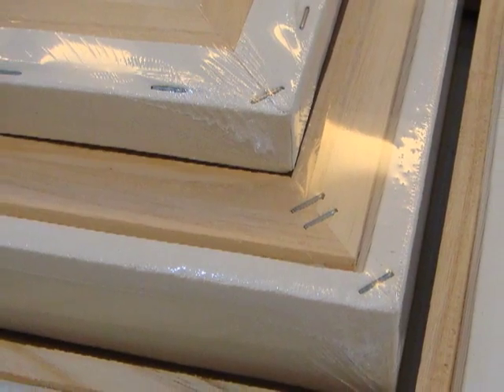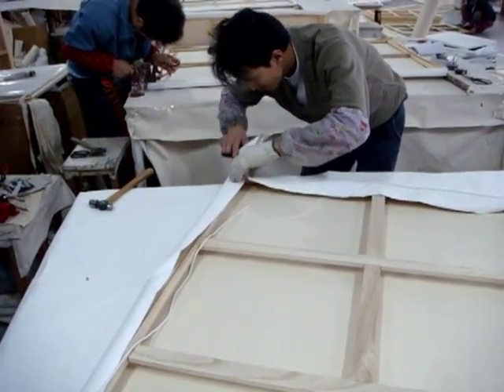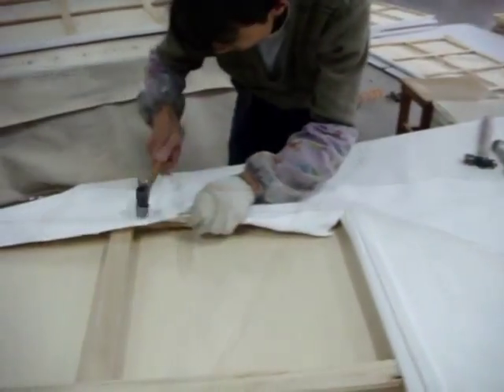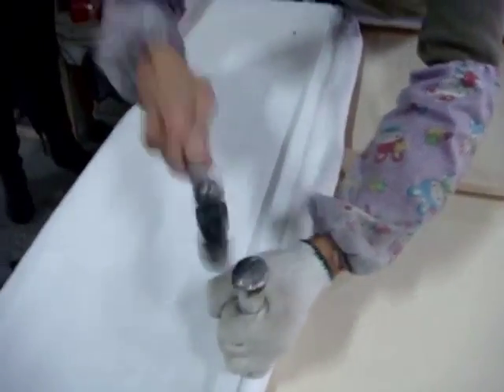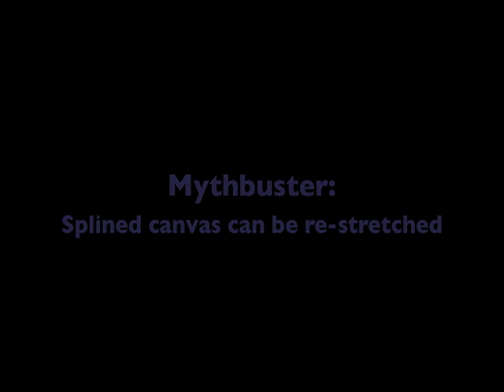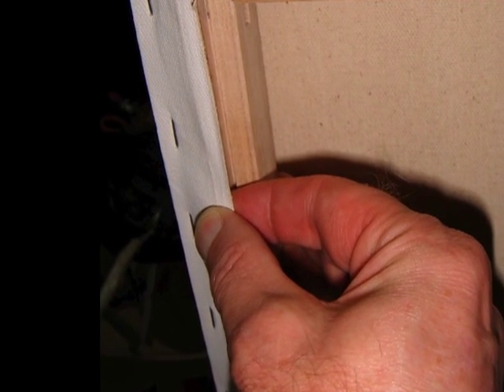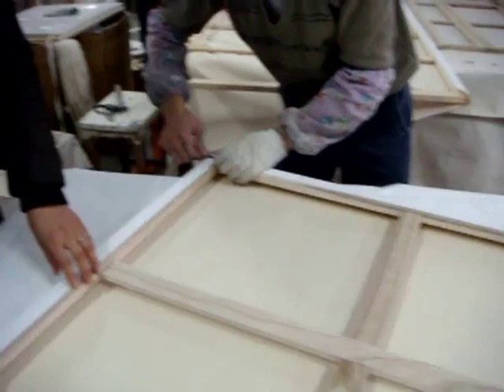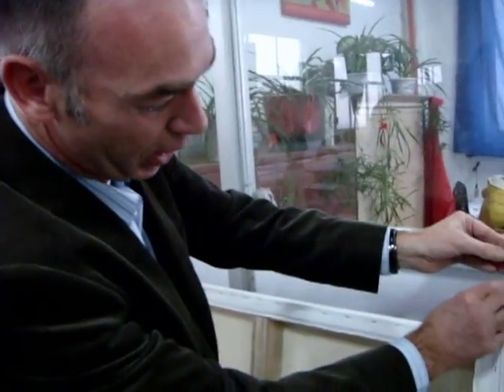Mythbusters Stapleback vs Spline Canvas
Spline attached stretched canvas is preferable in looks to staple back. The spline cord provides a clean clean look while stretching the canvas drum tight. The knock has always been that you can not re-stretch should that somehow prove necessary. The naysayers contention is that there is just not enough canvas selvage for canvas pliers to grip the canvas. Well... we prove them wrong...big time!! Watch and see!